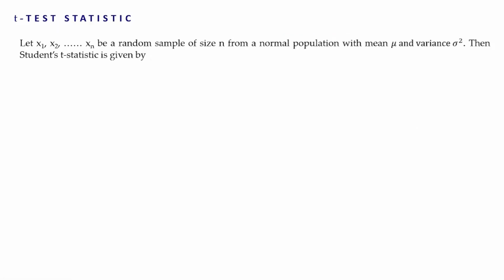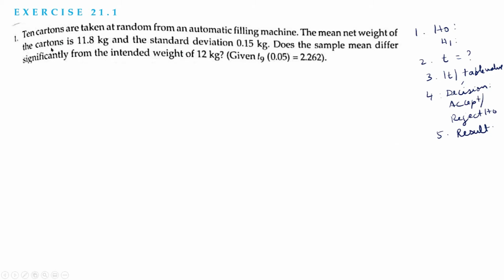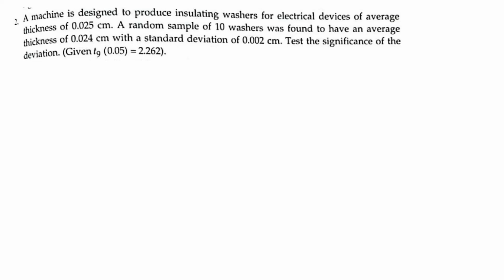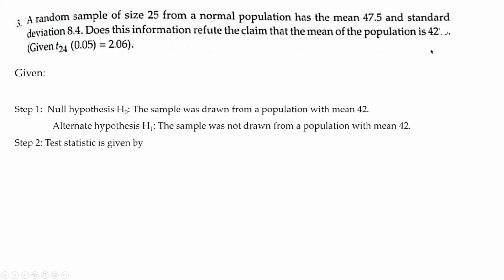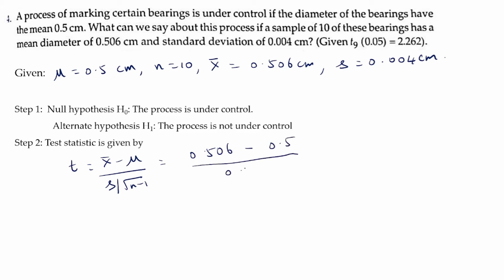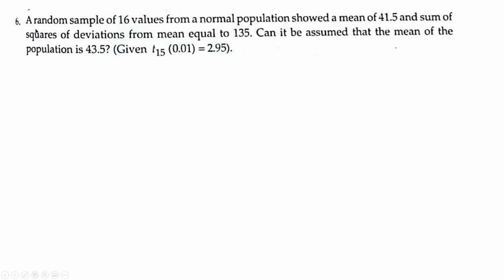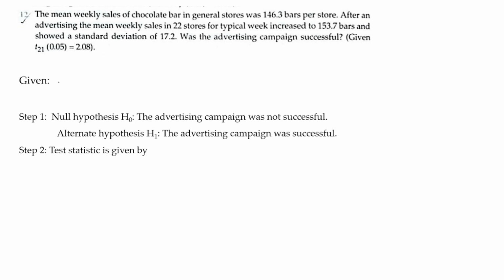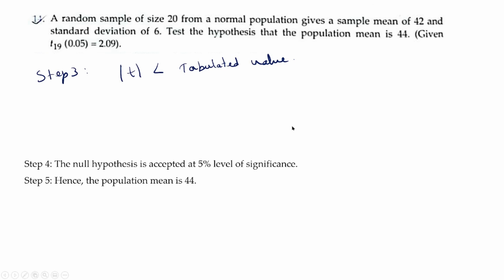One sample t-test | Ex 21.1| Unit 5| P 3 | R D Sharma Book | CBSE Class 12 Applied Maths in English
Solution pdf

Solution to

Questions on One-sample t-test
Exercise 21.1
Chapter 21, Inferential statistics
Applied mathematics, R D Sharma

Playlist for